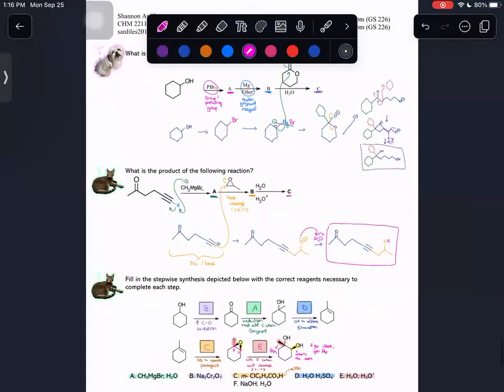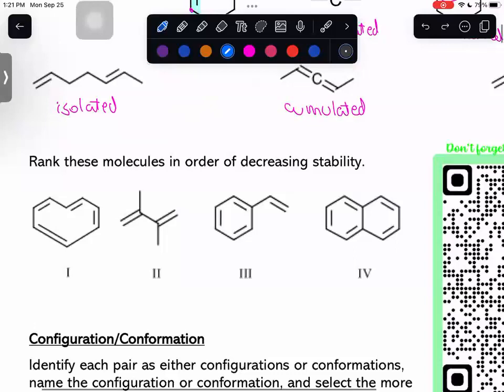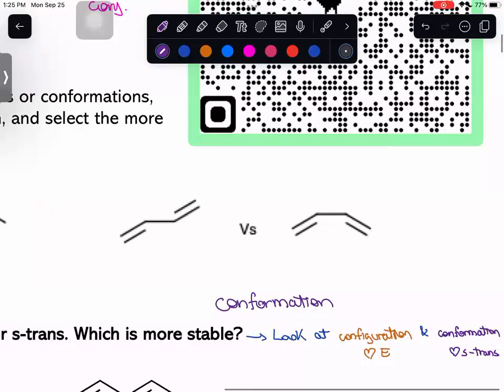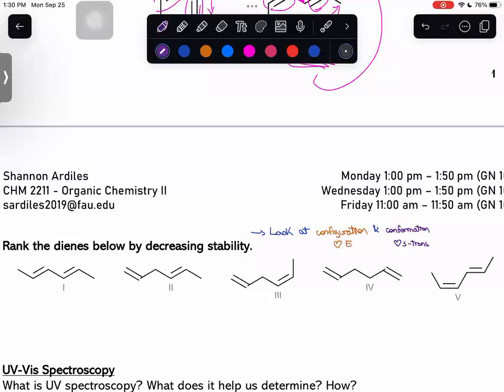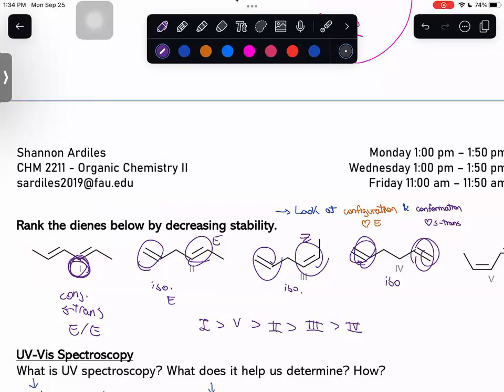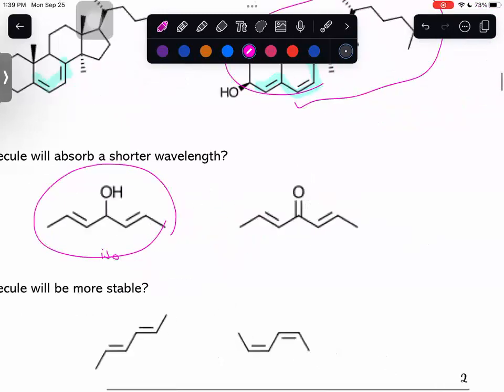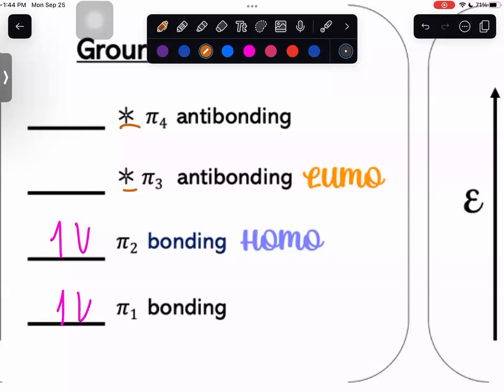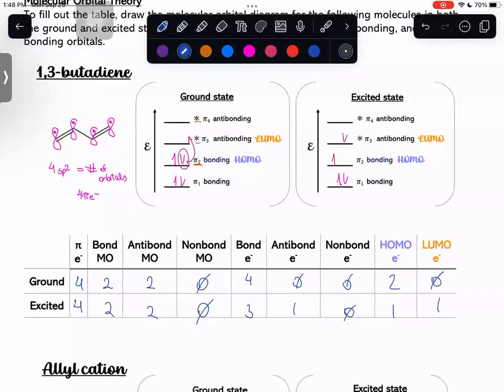Ch 13 part 1 – 09/25/2023